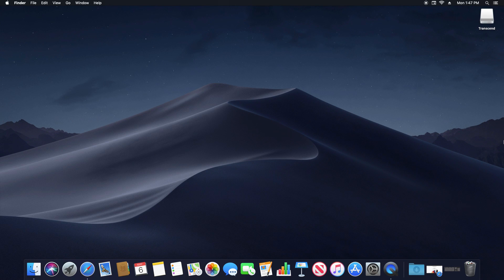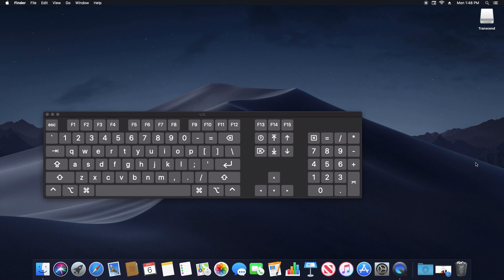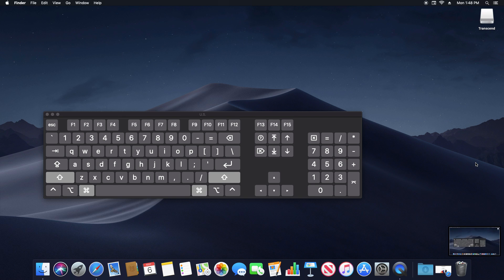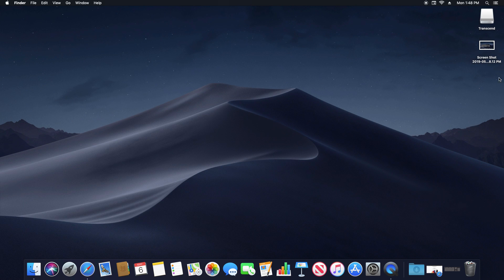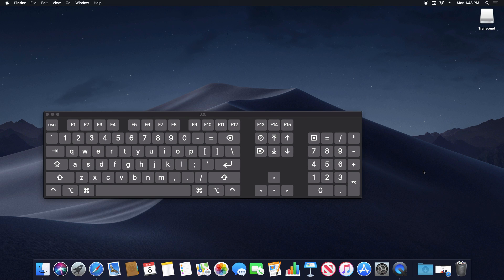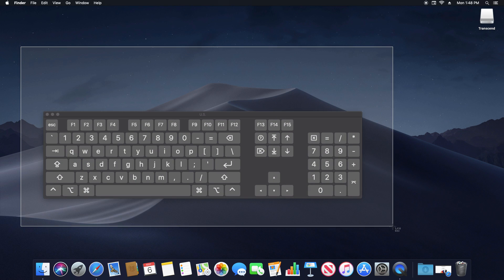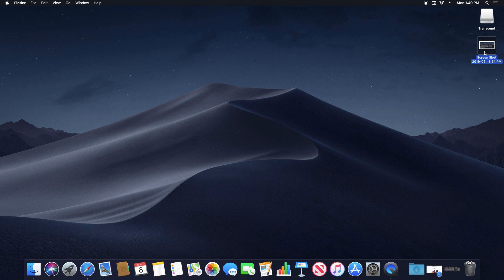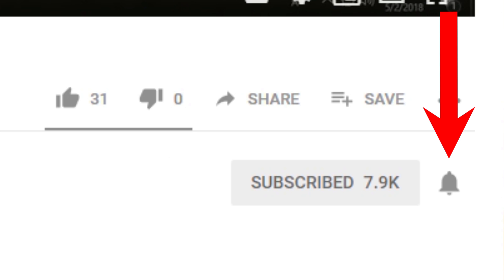How To Screenshot On Mac - Full Page Or Partial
How to take a screenshot on an Apple Mac, MacBook, MacBook Air, MacBook Pro, iMac, iMac Pro, or Mac Mini. This includes how to do full screen capture or partial.